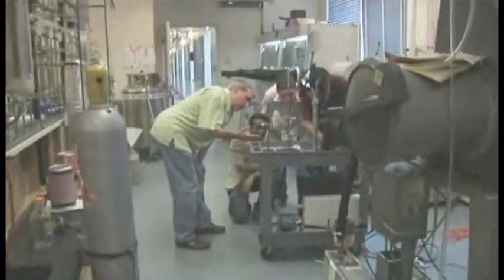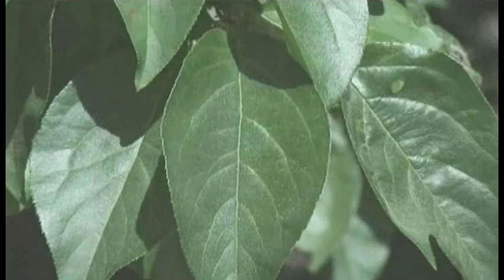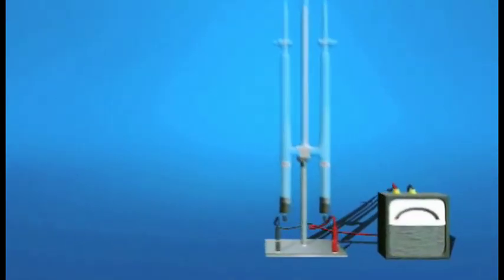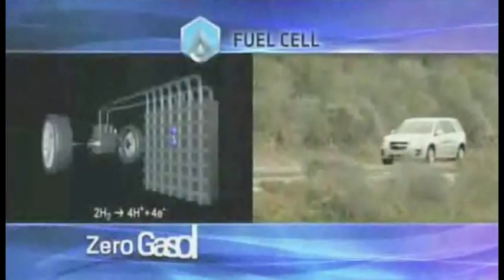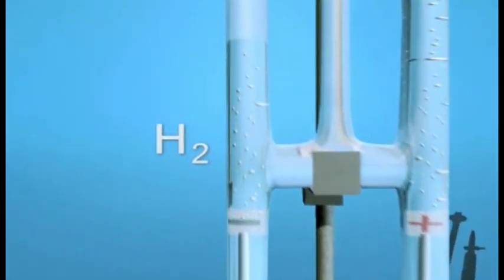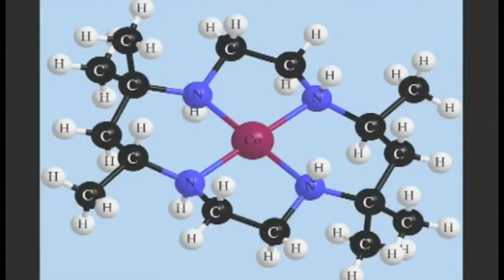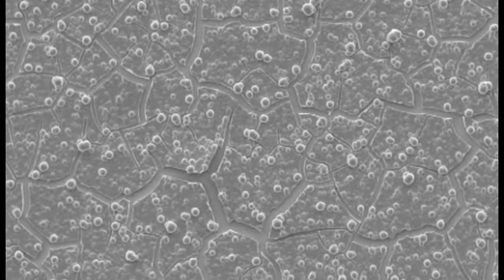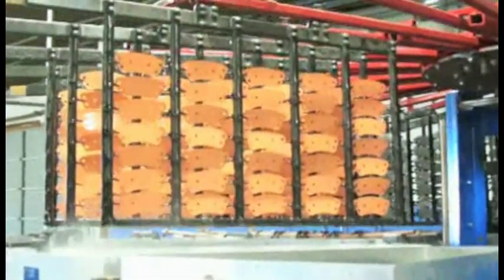Energy from Sunlight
Daniel Nocera of MIT has developed a new method of splitting water into hydrogen and oxygen, by studying photosynthesis in plants.
The technique could yield remarkable new ways to power the planet.